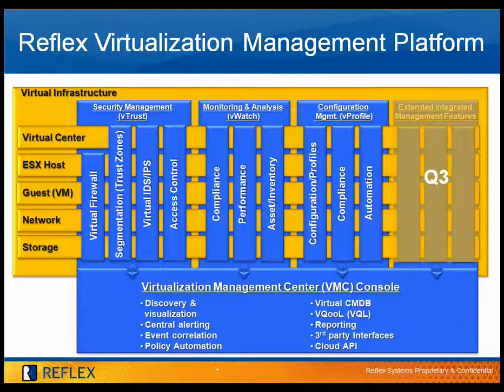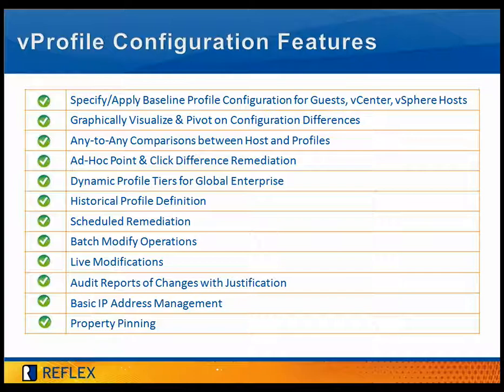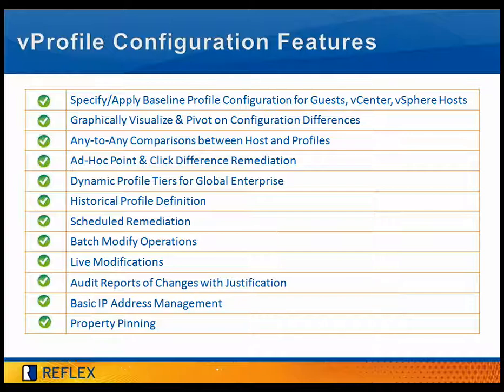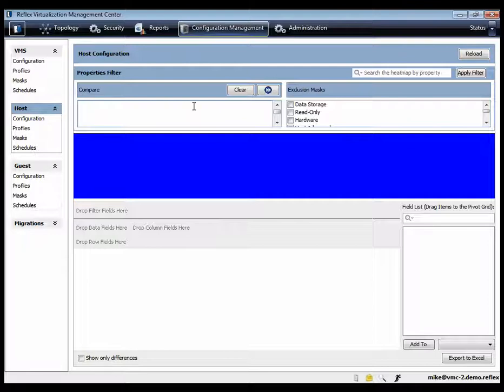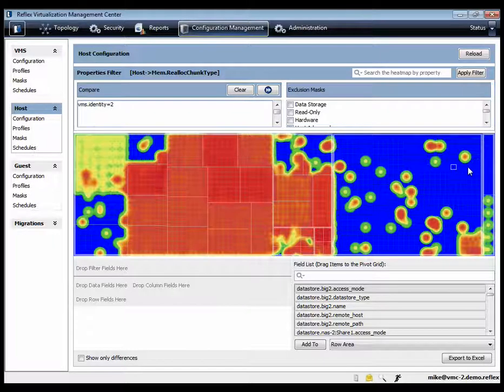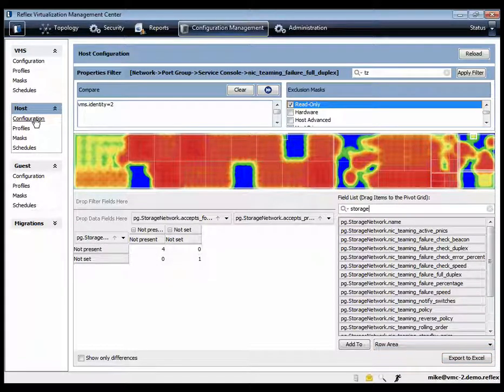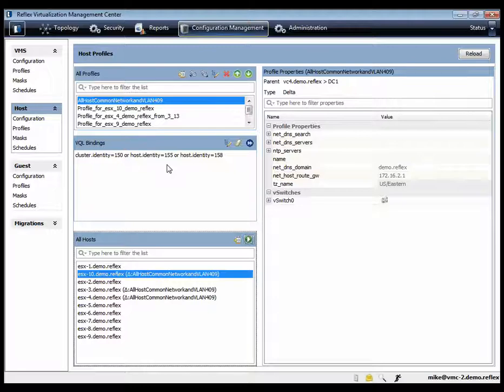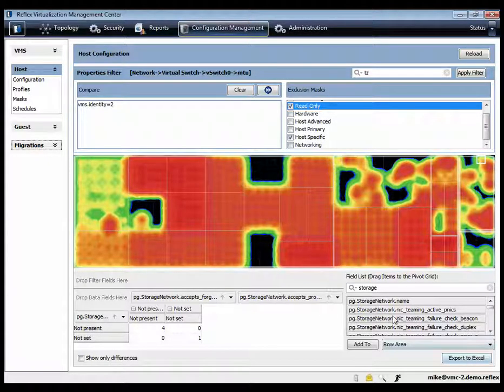Reflex Systems vProfile: Virtualization Configuration Management - DABCC TV #28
In the following DABCC TV Virtualization Video Podcast, we are very happy to Pete Privateer, President & CEO and Mike Wronski VP of Product Management at Reflex Systems with us. Pete and Mike introduce their new vProfile virtualization configuration management tool, its features and benefits, along with a full featured walkthrough.